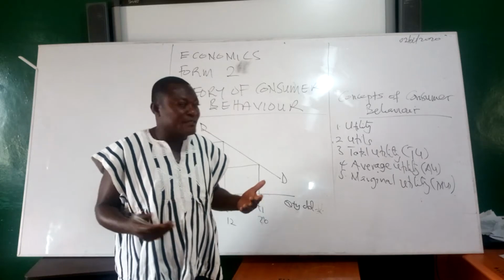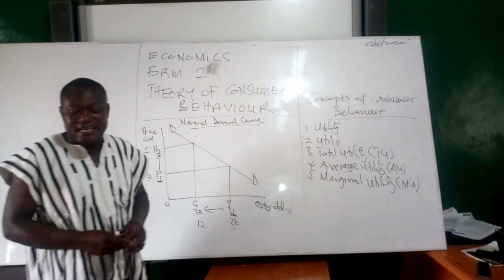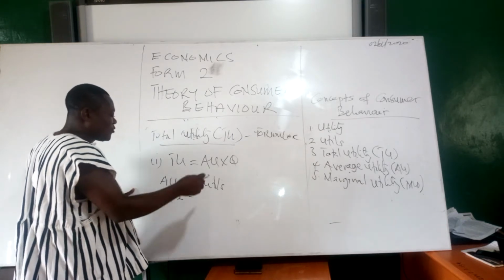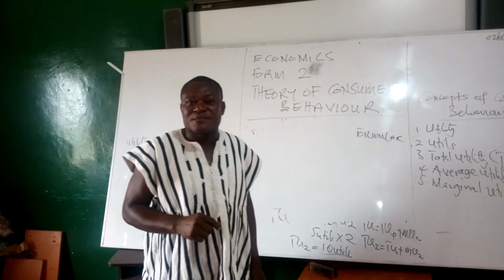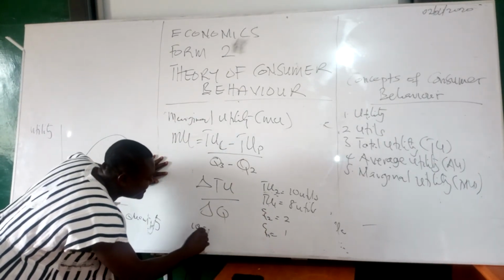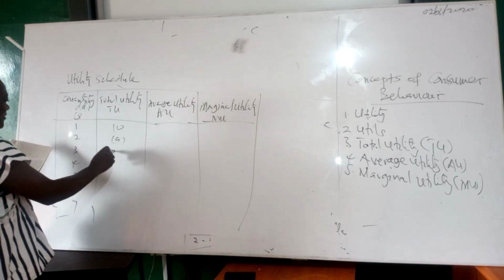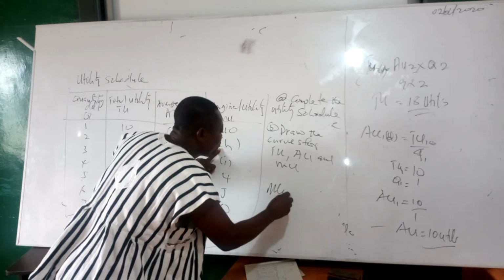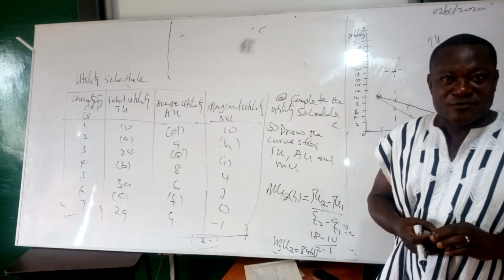ECONS, SHS 2, G'MAN